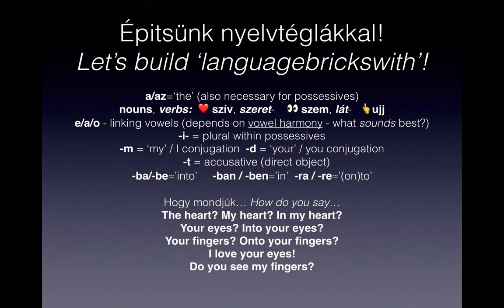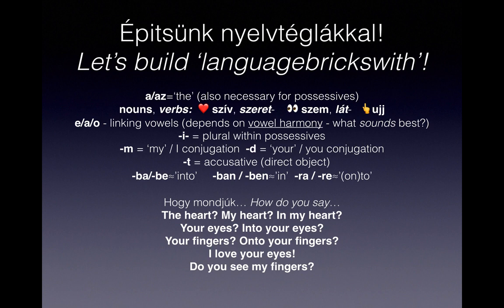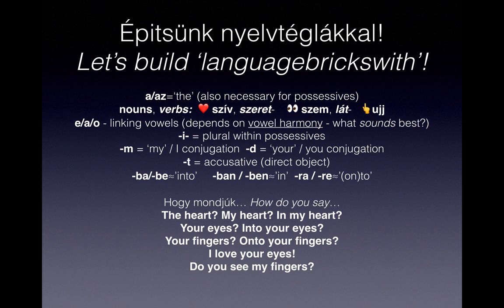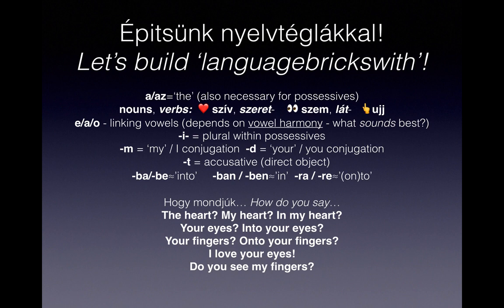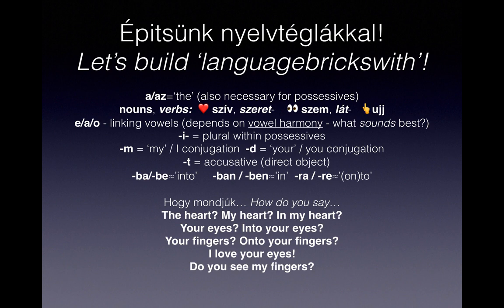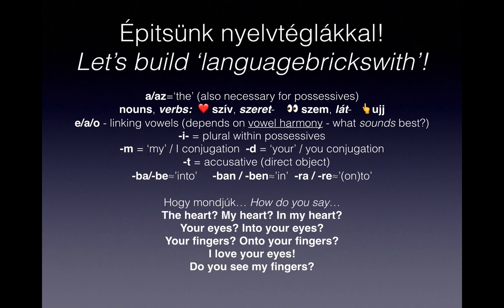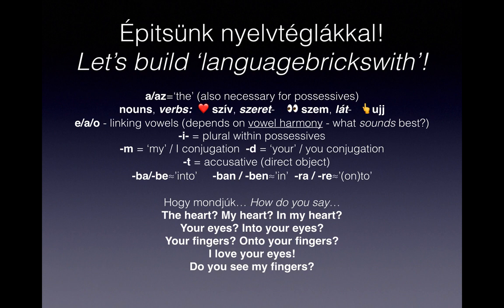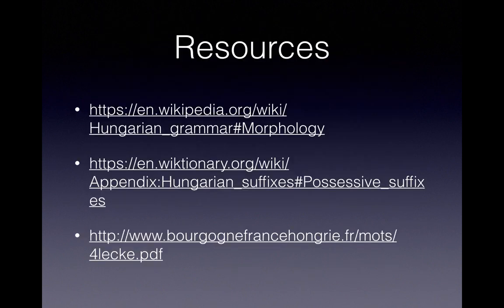Hungarian Morphology Continued